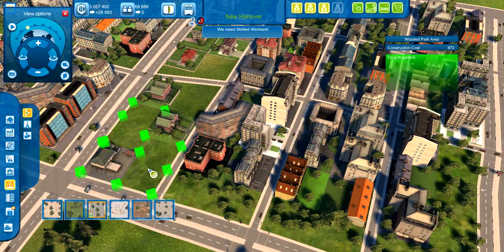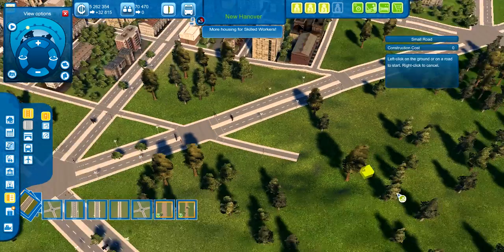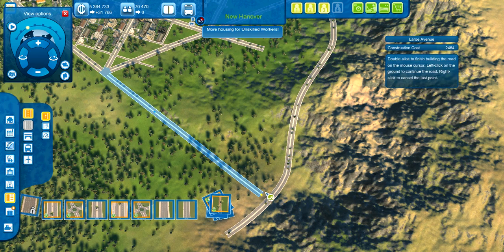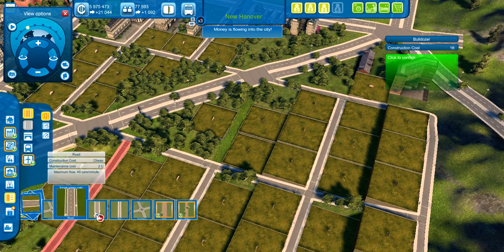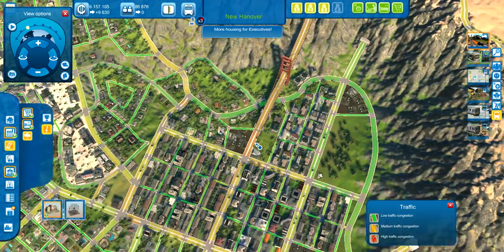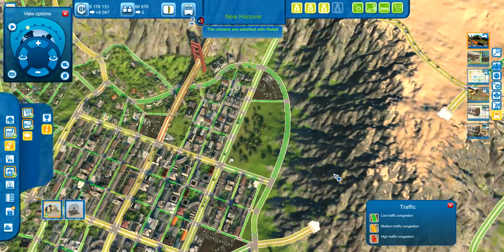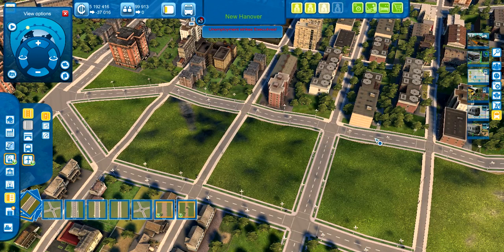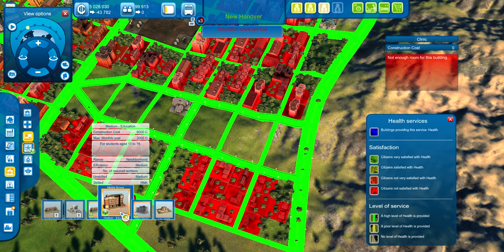Let's Play Cities XL 2012 - Episode 17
We continue working on New Hanover, a city that will be an oil and holiday powerhouse, as well has hopefully a residential, commercial, and industrial center!